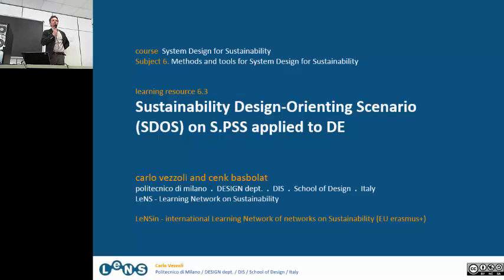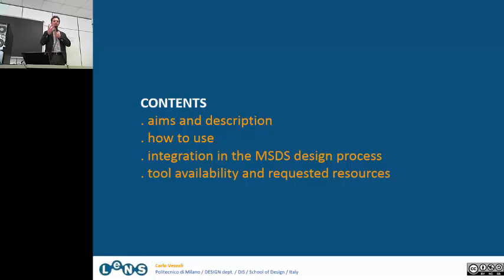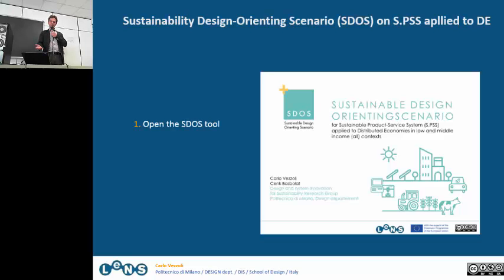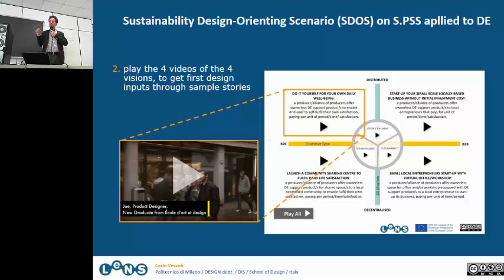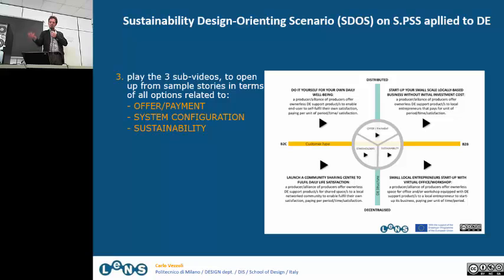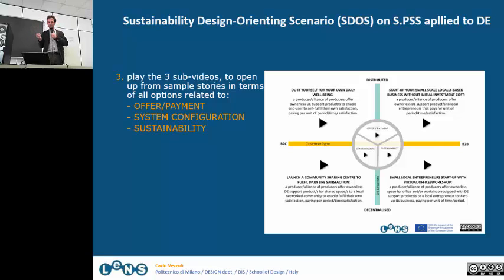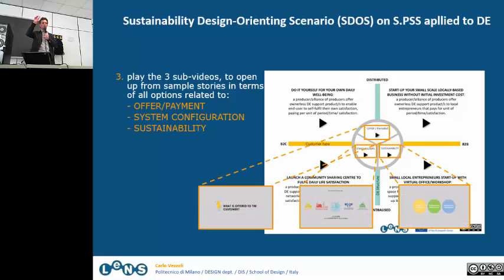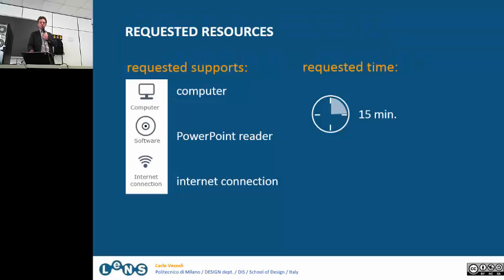6.3 Sustainability Design Orienting SDO applied to DE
Aims and description
How to use
Integration in the MSDS design process
Tool availability and requested resources